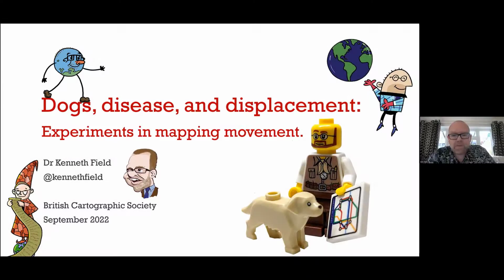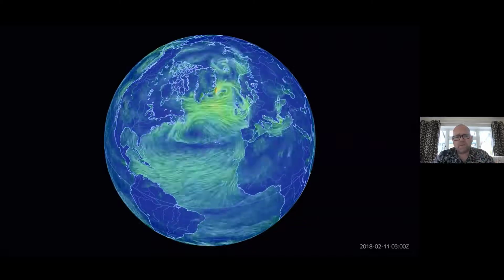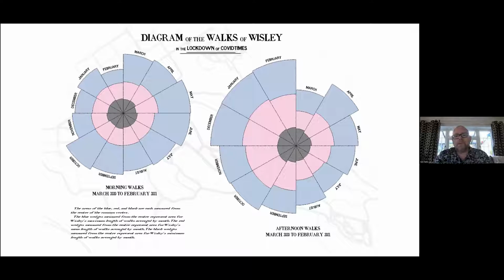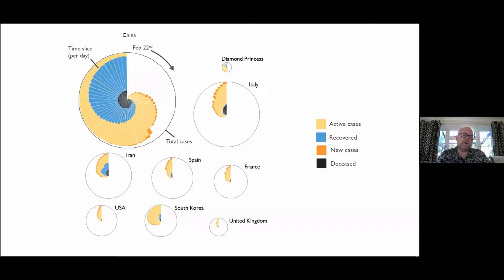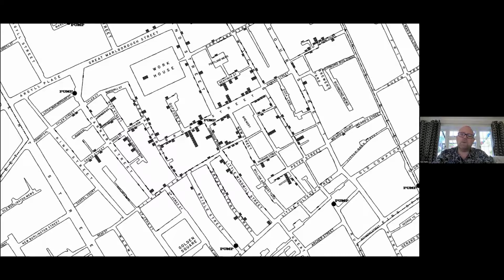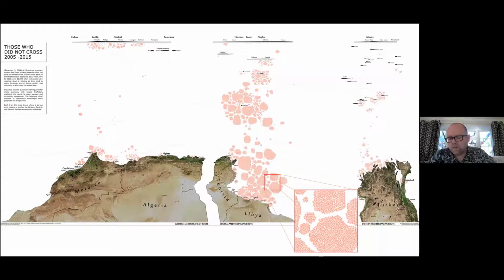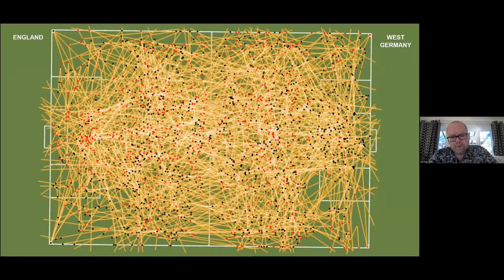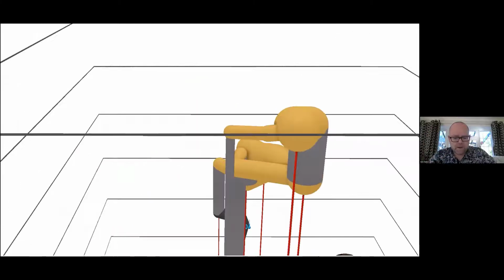Dogs, disease and displacement: experiments in mapping movement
Mapping movement has always presented cartographers with a unique problem, particularly for static maps. Capturing an often dynamic phenomenon and displaying it meaningfully on a static map normally involves showing a slice of time, perhaps with some sort of symbology that delineates the from- and a to- dimension, accompanied by further symbols that illustrate the quantified connectivity. Historically, flow lines have been the de facto approach and arrowheads the default choice for showing directionality of movement. There’s good reason for this because they are well understood by most map users. But are there alternatives, and should we, as cartographers, challenge the humble arrowhead? Here, Kenneth explores some potential alternatives which have emerged through experiments in mapping the movement of his dog, Wisley; the transmission, and movement of COVID-19 among populations during the pandemic; and the displacement of refugees as well as Russian troop movement in and out of war-torn Ukraine.

Kenneth Field, Cartographer at ESRI Inc.

BCS Conference 2022 - Talk 9